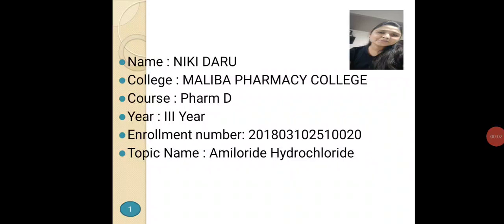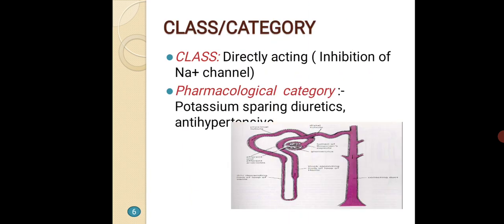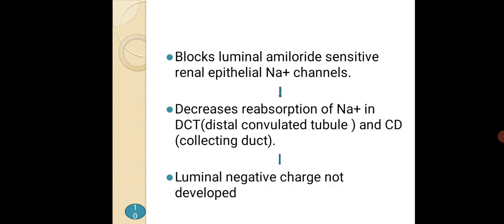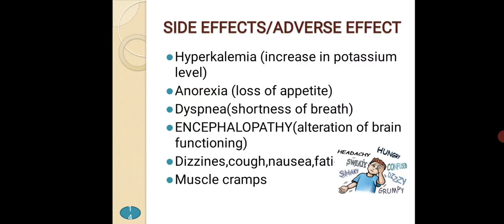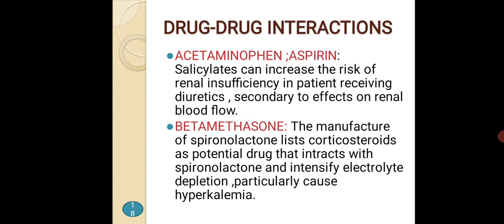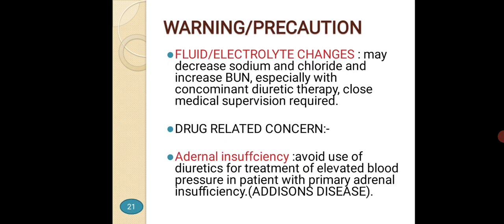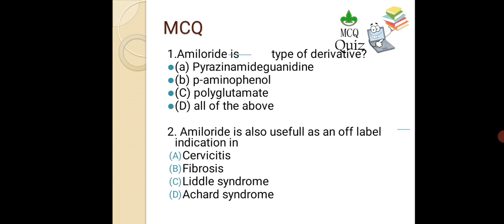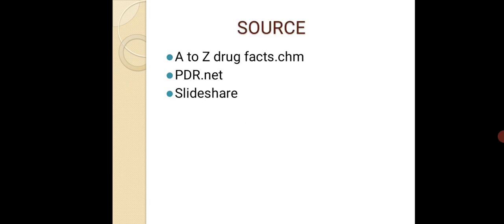Amiloride Hydrochloride by Niki Daru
Amiloride Hydrochloride, Pharmacology, Pharm D